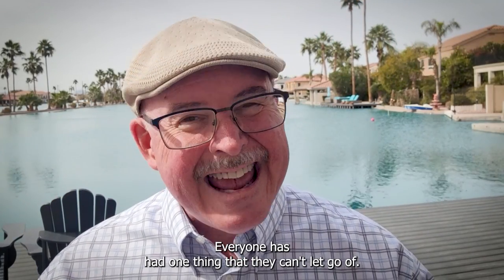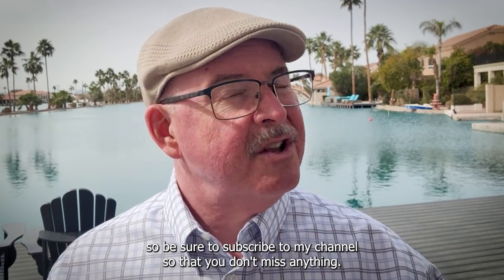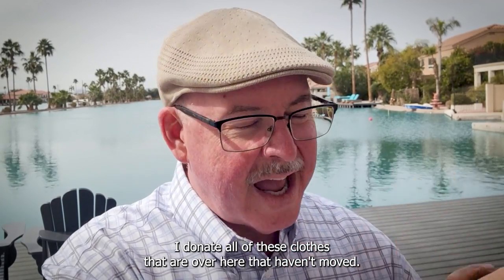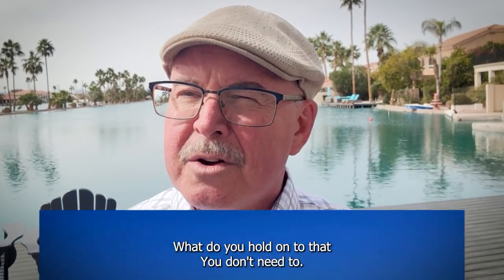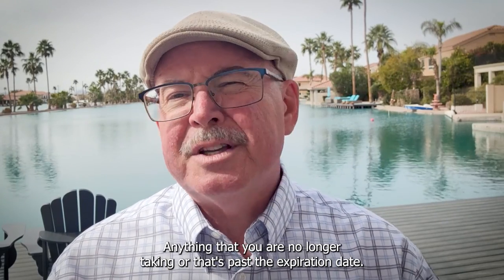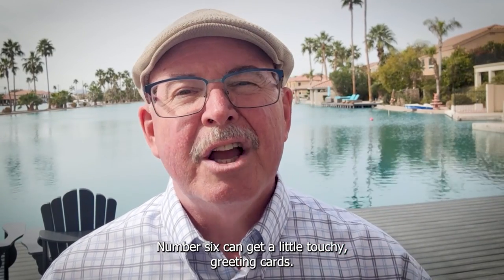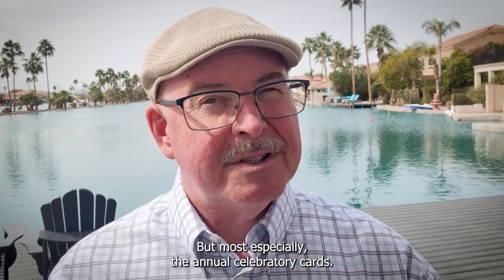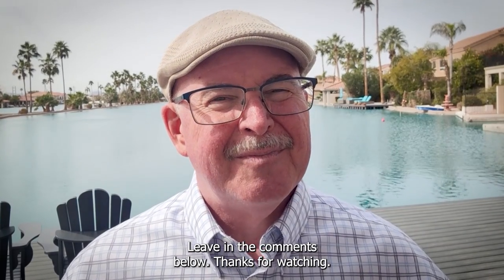Common hoarding items | 7 things to stop holding onto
Common hoarding items  7 things to stop holding onto is a video designed to help you identify and declutter the most common items we hold onto for far too long.  Declutter these seven and you'll be amazed at how the energy in your house changes.
Are you interested in buying or selling a house in Phoenix Arizona? In this video I'll use my expert knowledge to guide you through the best practices when buying or selling a home

Let me be your leading local expert of upscale lifestyle in the Greater Phoenix Area! I’ve been part of this bustling community for a while now, so I know exactly what to look for when touring a property. I’ll also recommend the best neighborhoods to start your search in, and how to get an inspection done on your potential home!

Rob Hundley
AZ Realty by Rob
Asher Chaim Real Estate
2375 E Camelback Rd. Ste. 600